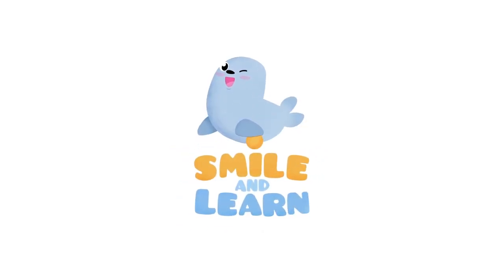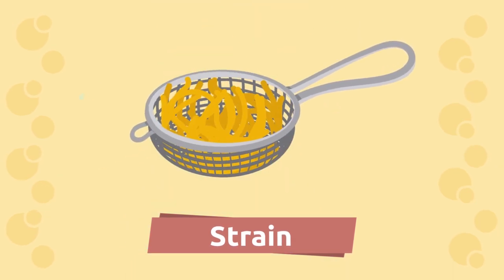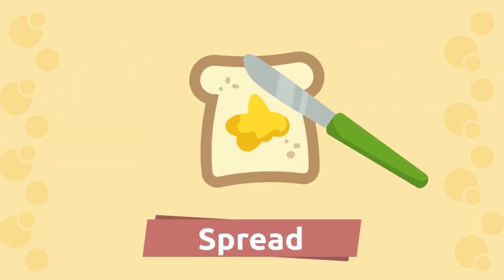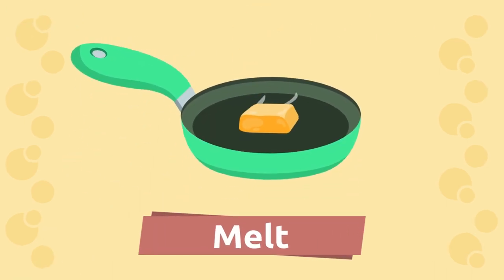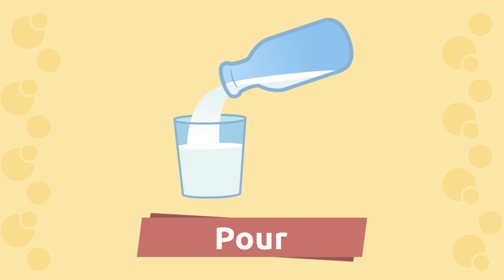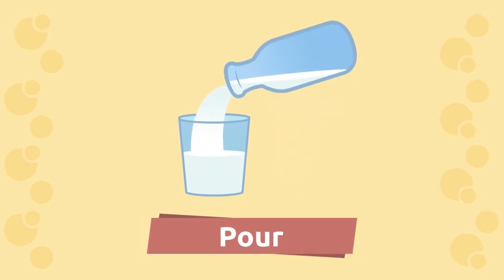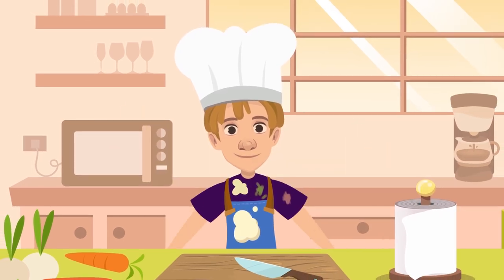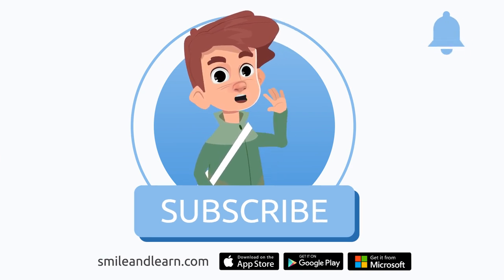COOKING VERBS for Kids - Squeeze, Peel, Grate, Bake, Spread, Grind... - Episode 2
Educational video which children will learn some of the most used verbs in the Kitchen.  In this second episode they will learn action verbs that correspond to actions a cook regularly performs like squeeze, peel, grate, bake, spread, grind, stir, mix, melt or pour. This video is part of a verb collection and is an excellent resource for preschool education and learning  languages.